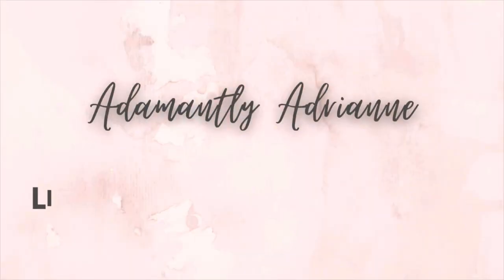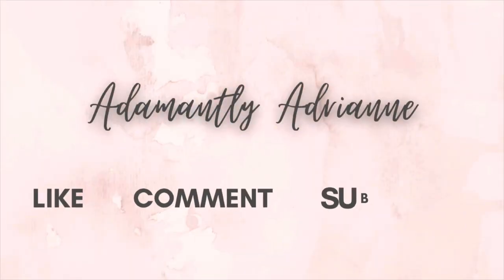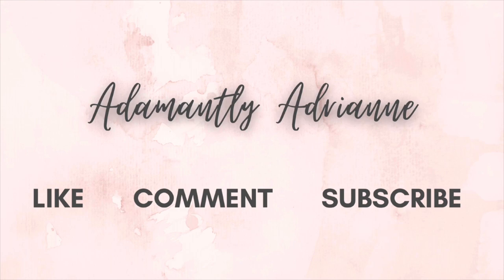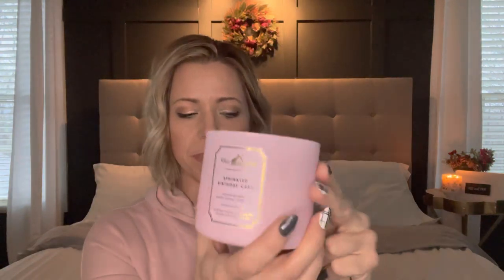Bath & Body Works Sprinked Birthday Cake 3 Wick Candle Review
Check out my full review of Bath & Body Works new candle, Sprinkled Birthday Cake. I hope you enjoy! 💕